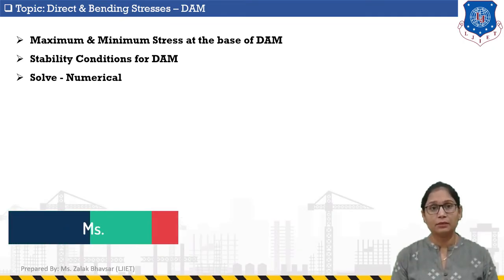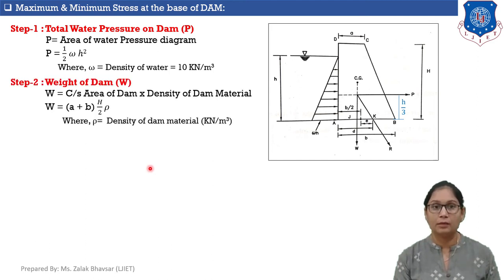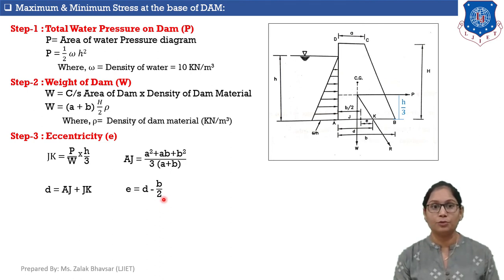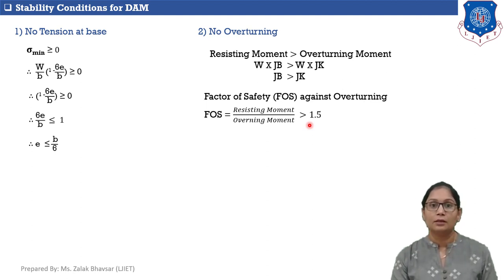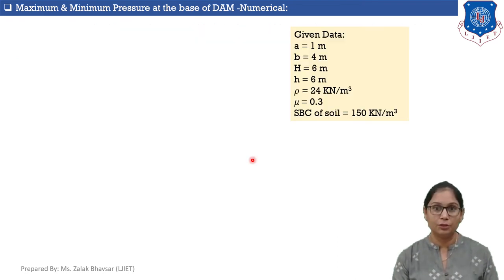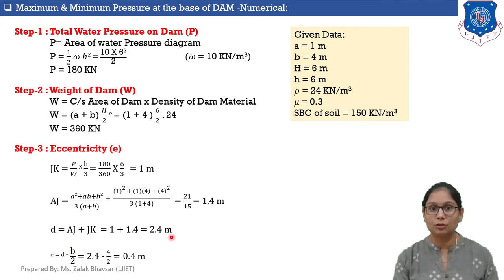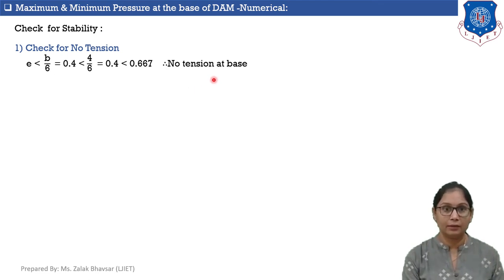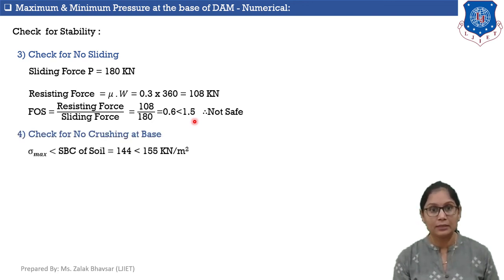Lec-30_Direct & Bending Stresses_Dam | Structural Analysis | Civil Engineering